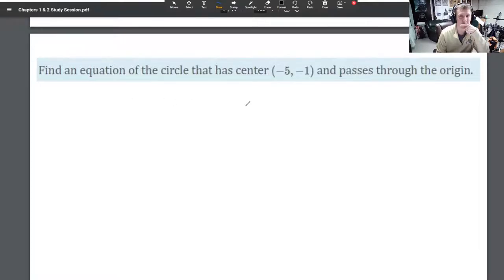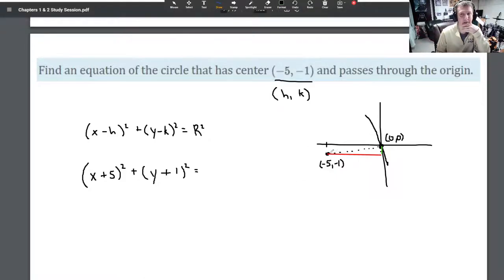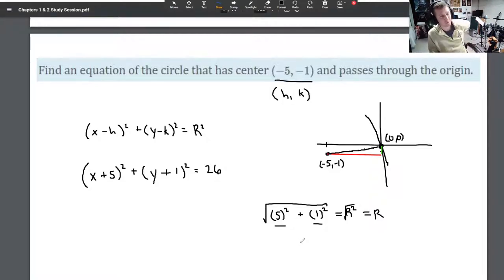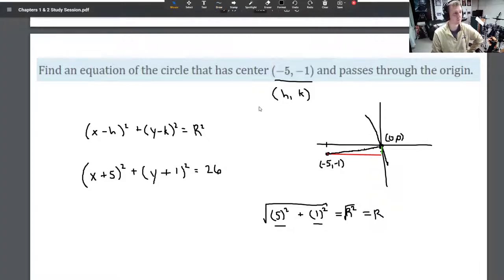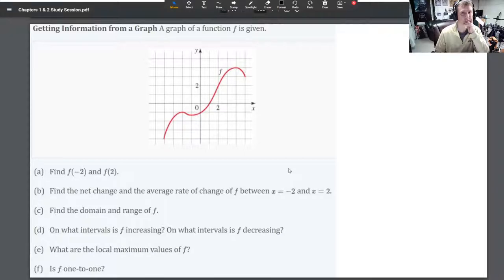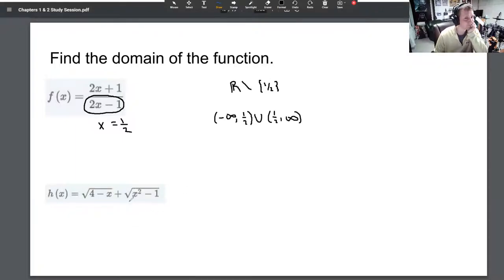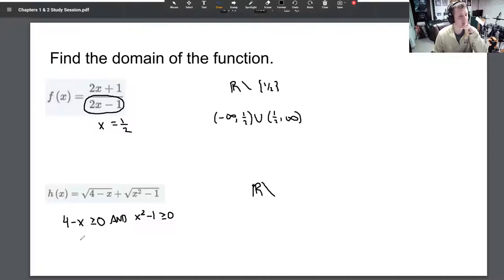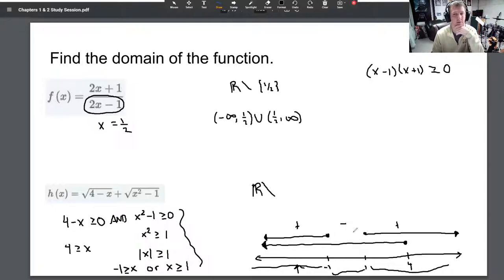Ch1&2 Study Session 5